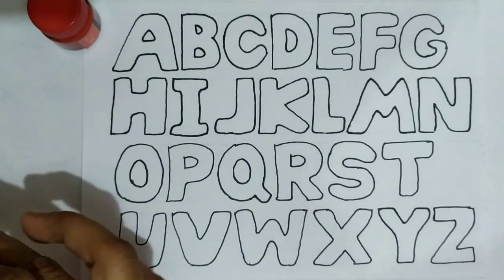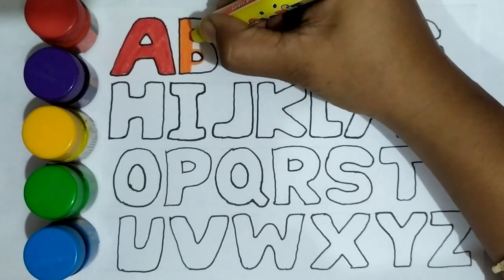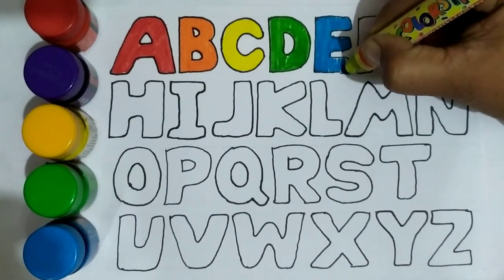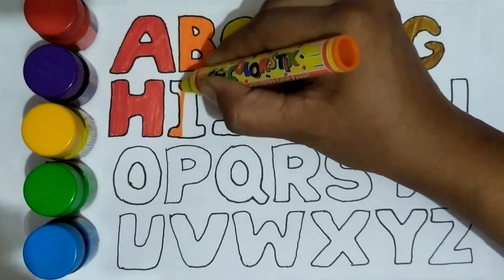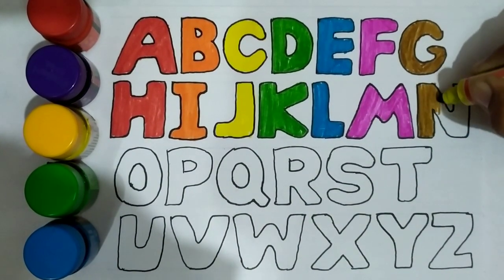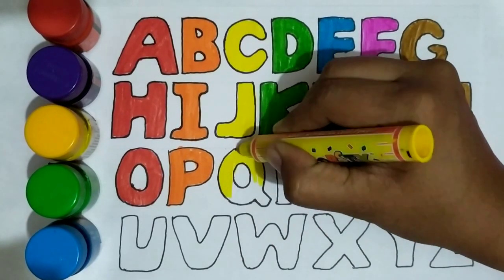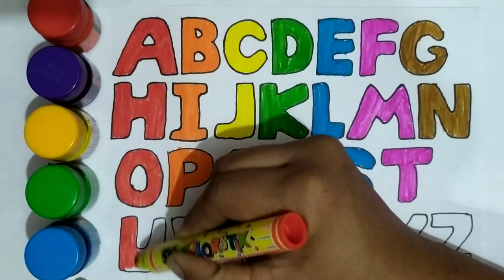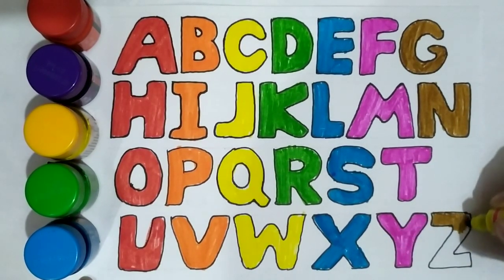A for apple, B for ball, English Alphabets,छोटे बच्चों की पढ़ाई, toddlers abcdsongs kidssong,T137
A is for B is for c is for D is for
What is the ABC alphabet
How can I learn ABC in English
How do you write ABCD alphabets
How do you teach ABC songs
How do I teach my 5 year old ABC
How can I teach my baby to write ABC
What letters to start teaching first
How many letters should a 2 year old know
How can I learn ABCD fast
What is an example of a for Apple
What is called a for Apple
What is the alphabet chart
Is it a for apple or A as in apple
Why we say A for apple
What starts with the letter A
What alphabet is A to Z
phonics song
abcd abcd
cartoon
kids tathya show
game
apple wala cartoon
abcd Padhai
k se kabootar kh se khargosh
english learning video for kids
number concept
nursery rhymes